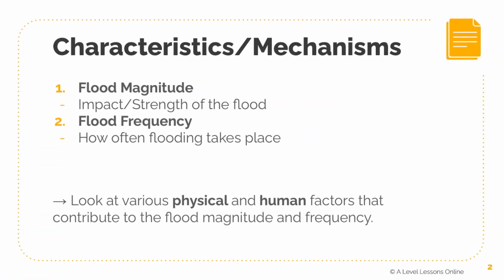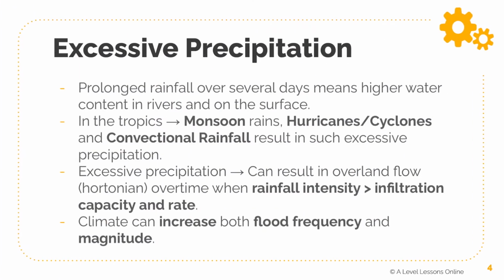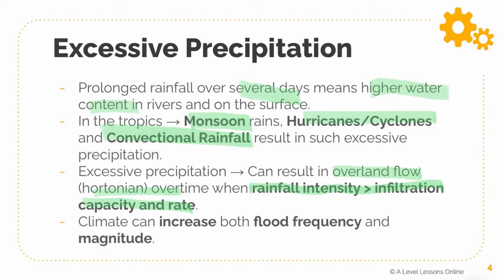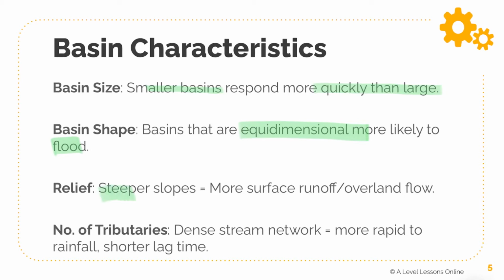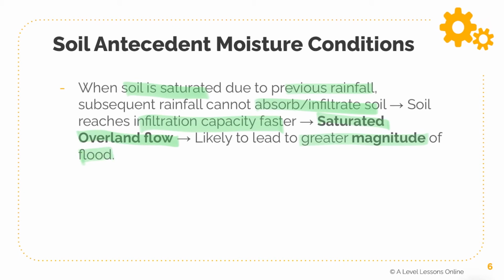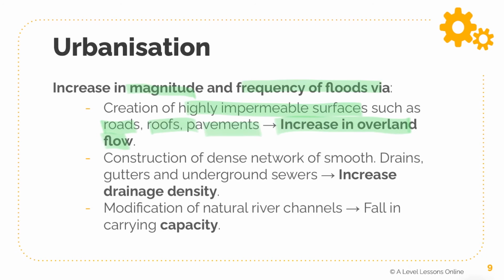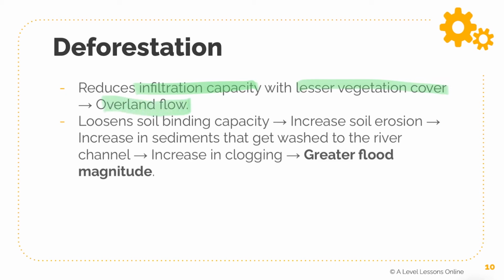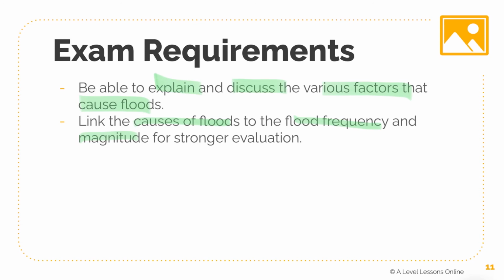What are the main CAUSES of floods? How do you evaluate them? | A Level Geography (2024)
🚨 Join our Telegram channel for FREE, exclusive Mind-maps, Cheatsheets, Summaries & More 🚨

✨ LevUp Tuition Programmes (Geography, Economics, GP, and more) ✨

Let's move onto floods today, specifically the main causes of floods. In this video, we will explore the concepts of Flood Magnitude and Flood Frequency, followed by the Physical factors (excessive precipitation, soil antecedent moisture conditions, etc.) as well as the Anthropogenic factors that results in flooding in the tropics.